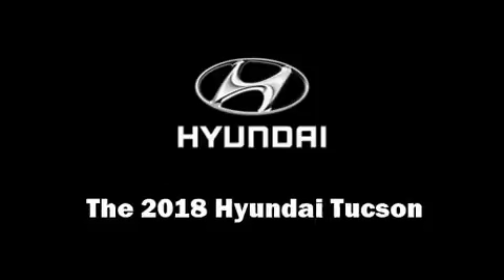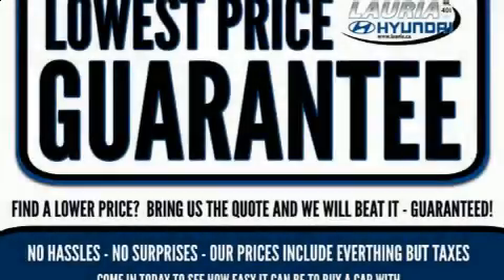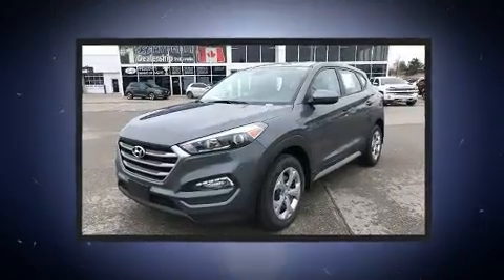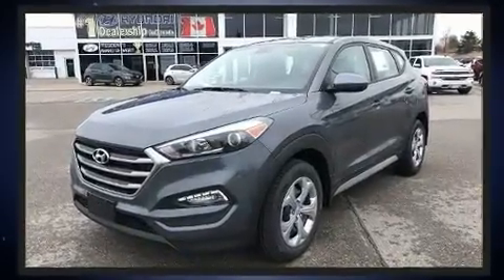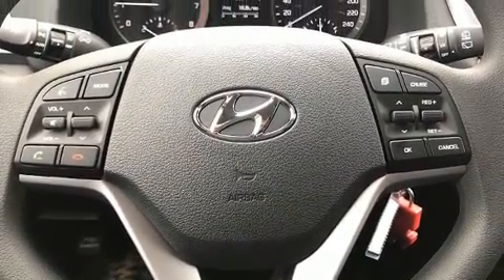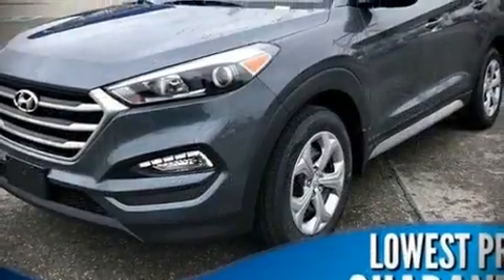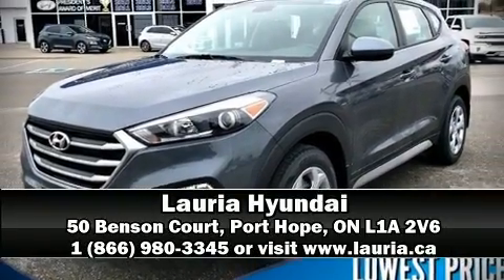2018 Hyundai Tucson 2.0L FWD Auto in Port Hope, ON L1A 2V6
Lauria Hyundai
50 Benson Court

You can expect a lot from the 2018 Hyundai Tucson. It features a front-wheel-drive platform, an automatic transmission, and a 2 liter 4 cylinder engine. Top features include remote keyless entry, variably intermittent wipers, a trip computer, fully automatic headlights, power door mirrors and heated door mirrors, cruise control, an overhead console, and a split folding rear seat. You and your passengers will enjoy the stereo system, which includes a CD player with MP3 capability, steering wheel mounted audio controls, and 6 speakers, providing excellent sound throughout the cabin. Safety equipment has been integrated throughout, including: dual front impact airbags with occupant sensing airbag, head curtain airbags, traction control, brake assist, anti-whiplash front head restraints, a panic alarm, and 4 wheel disc brakes with ABS. Electronic stability control ensures solid grip atop the road surface, no matter how challenging the driving conditions. Our team is professional, and we offer a no-pressure environment. They'll work with you to find the right vehicle at a price you can afford. Please don't hesitate to give us a call.